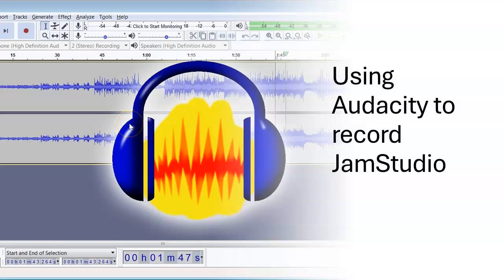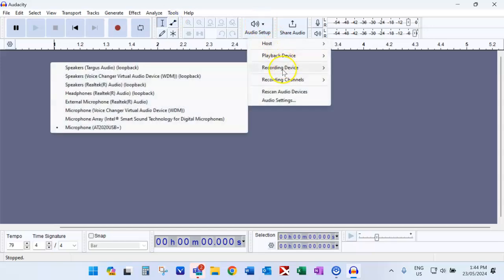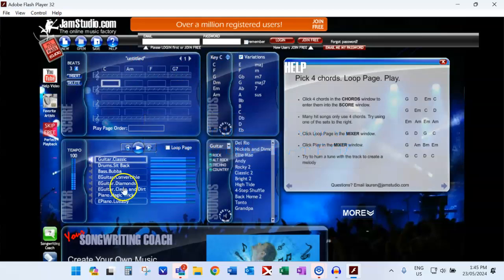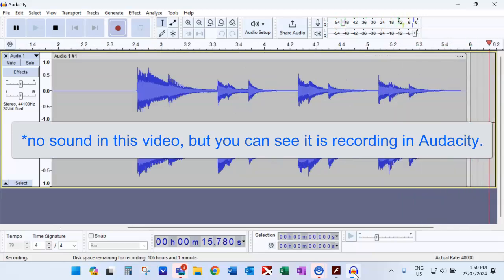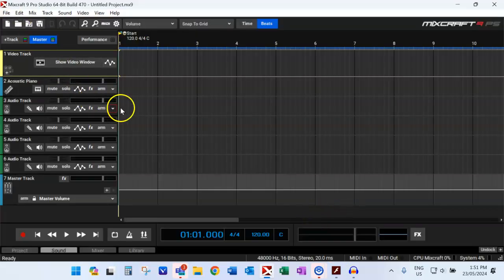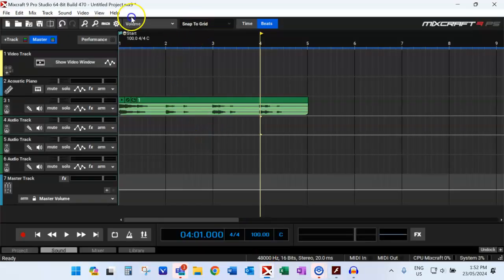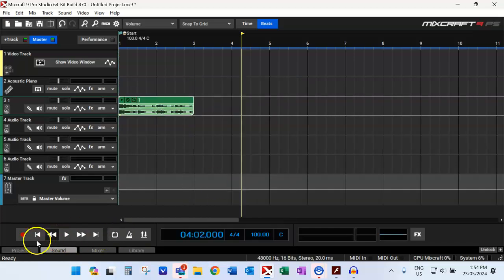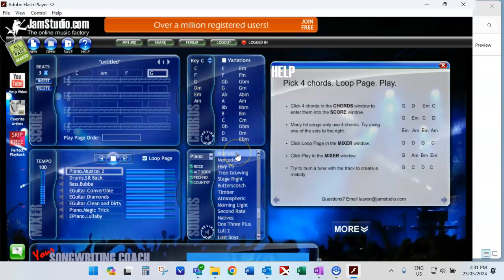Using Audacity to record JamStudio Loops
Using Using Audacity to record JamStudio Loops. This method can also be used to record other online sounds.